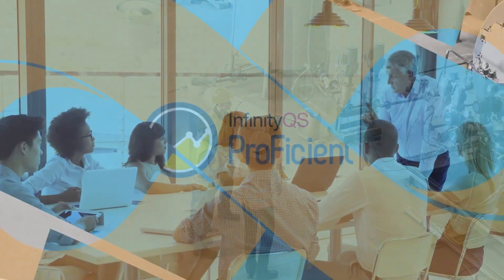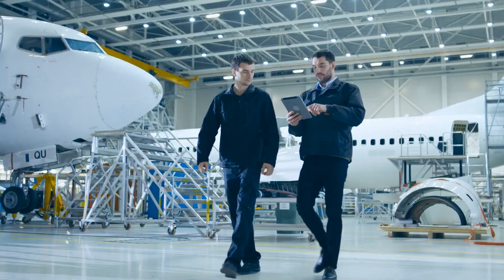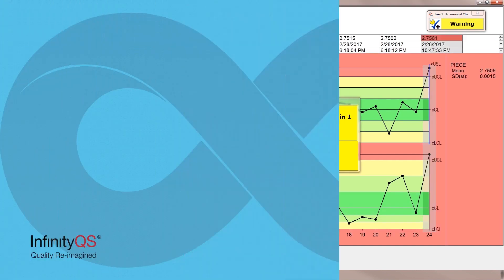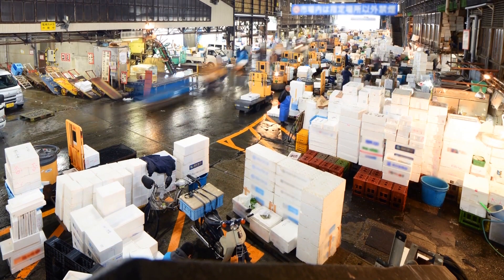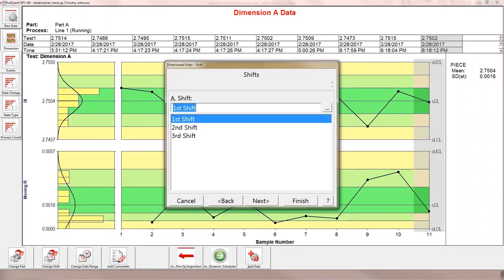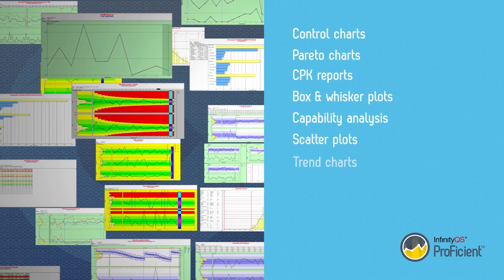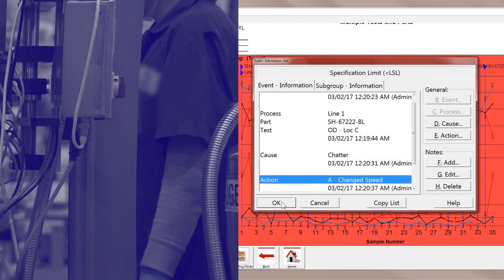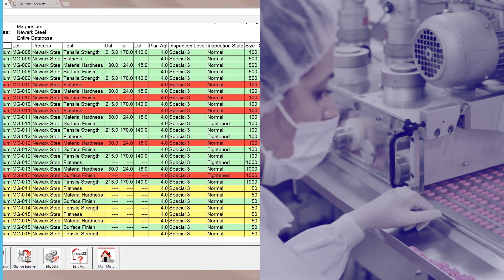ProFicient Quality Management and SPC Software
Advantive enables enterprise-wide visibility into manufacturing quality data, fueling the type of strategic operational insight that leads to global improvements and business transformation.

ProFicient is an established software that delivers SPC and quality improvement capabilities to companies of all sizes and industries.

Whether you use ProFicient on one line, throughout one site, or across multiple sites, you get fast, easy access to insights that can literally change the way you do business.

Many of the world’s leading manufacturers streamline production, simplify communications, and pinpoint improvement opportunities—all while reducing costs and improving yield—with ProFicient.

ProFicient provides a customizable, intuitive data-collection interface that supports multiple types of data input, from manual to fully automated.

Hundreds of charts are available for detailed insight into both real-time data and historical trends.

Use assignable cause codes and corrective action codes to quickly identify and prioritize potential issues.

ProFicient simplifies auditing thanks to support for traceability features such as lot genealogy, descriptors, and serial numbers.

You can easily incorporate acceptance sampling into your quality programs, to comply with US FDA or ISO standards.

And ProFicient provides multilingual support for your global workforce.

Ready to learn more? It’s time to imagine where your data can take you. It’s time to re-imagine quality with ProFicient, from InfinityQS.